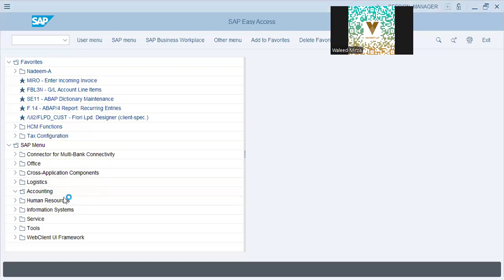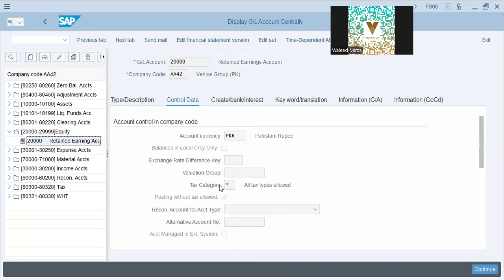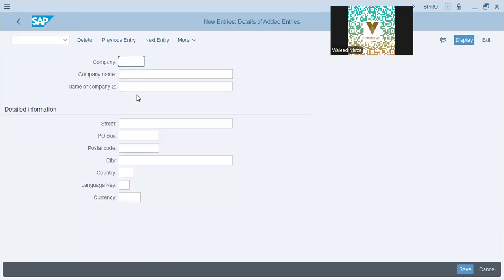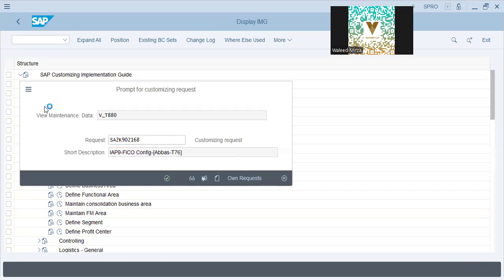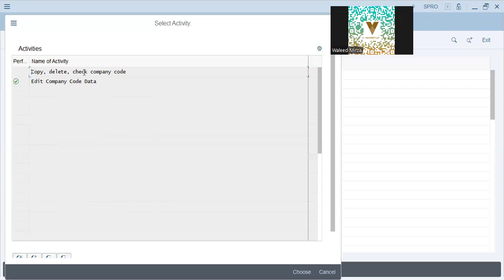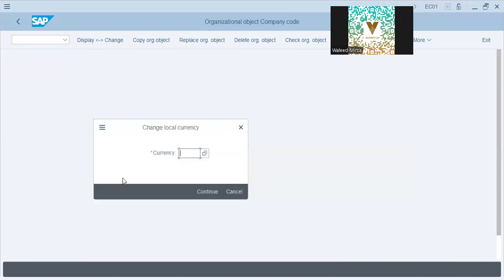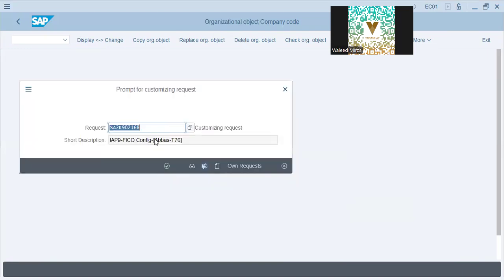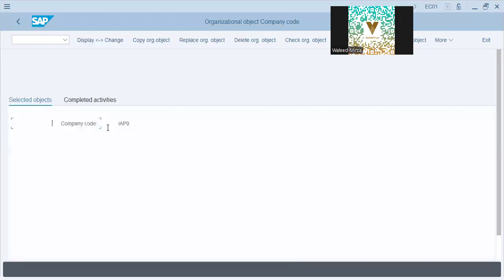SAP CO: Baseline Configuration of Company & Company Code | GL Accounting Integration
Dive into the essentials of SAP Controlling (CO) with VAUSNET's comprehensive tutorial on baseline configuration of Company and Company Code, and the integration with General Ledger (GL) accounting. This video covers the foundational concepts and front-end setups needed to streamline your organization's financial processes. Ideal for SAP professionals and businesses looking to optimize their ERP systems. VAUSNET, a leader in ERP consulting and digital marketing, delivers expert training and business solutions.